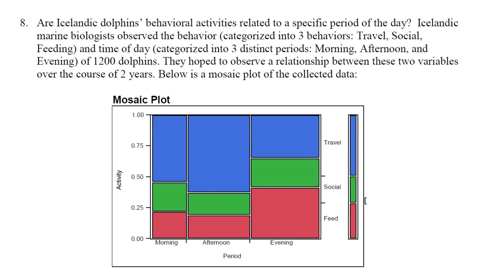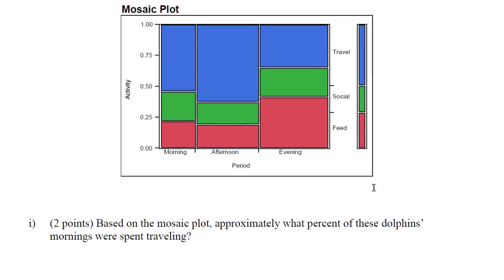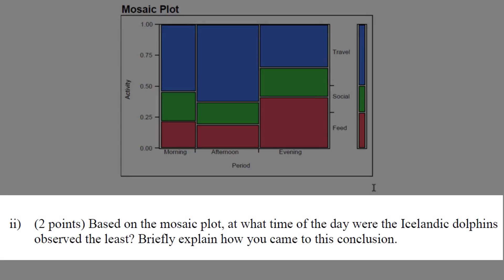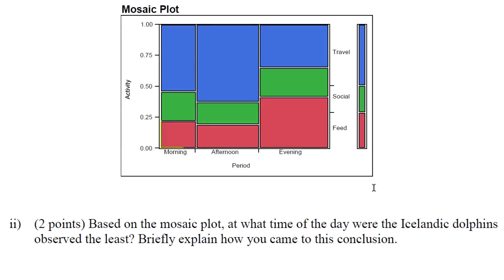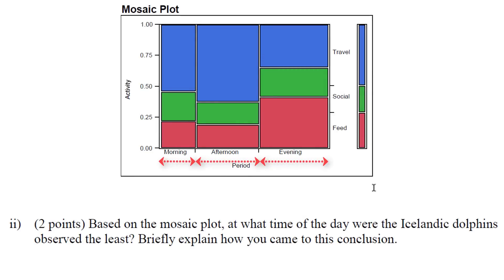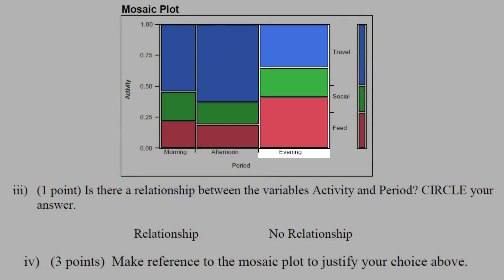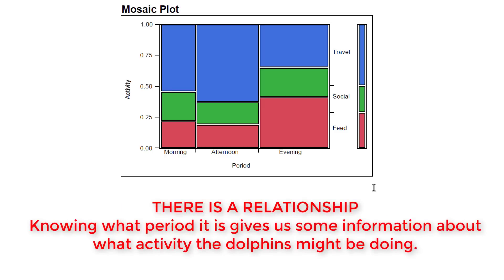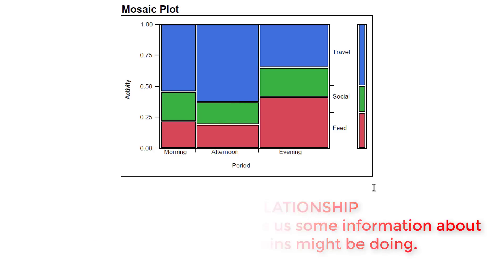Mosaic Plots - Test 1 Review - Question Eight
Interpreting mosaic plots